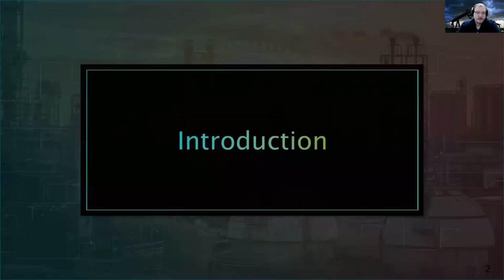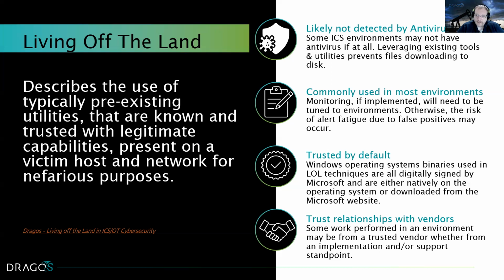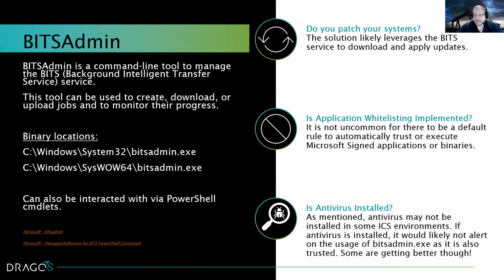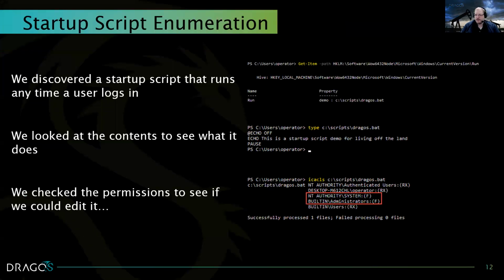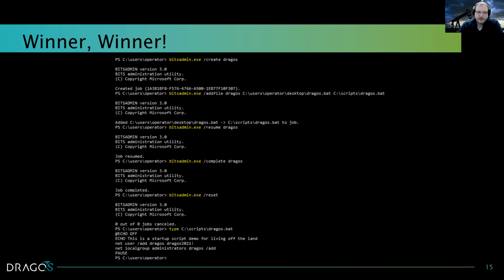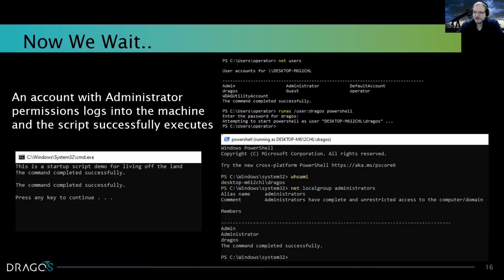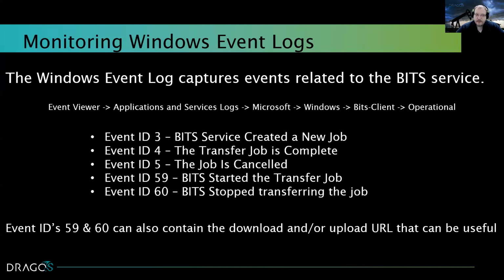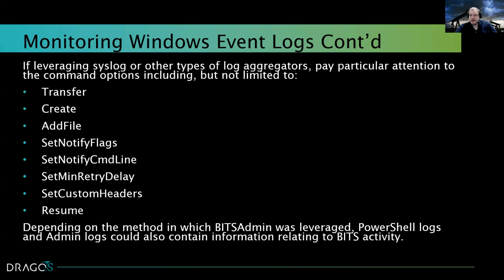Living off the Land in an ICS/OT Penetration Test (Aaron Boyd - Dragos)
Many antivirus or application whitelisting solutions are composed of signature-based detections only monitoring for known malicious files or tools being executed or loaded onto the disk of an operating system by default. Knowing this, adversaries and activity groups needed to put a focus to living off the land tactics and techniques to target ICS/OT environments as well as enterprise environments if they are being used as the pivoting point in reaching an ICS/OT environment. Living off the Land is the term used to describe the use of typically pre-existing utilities, that are known and trusted with legitimate capabilities, present on a victim host and network for nefarious purposes. Aaron Boyd, a Senior Industrial Penetration Tester with Dragos, will talk about and show an example of one of the living off the land techniques used by Dragos when conducting penetration tests within an ICS/OT environment and some strategies customers can use to detect it.